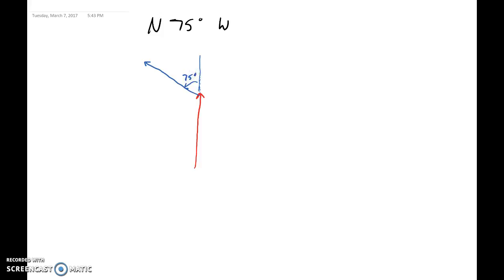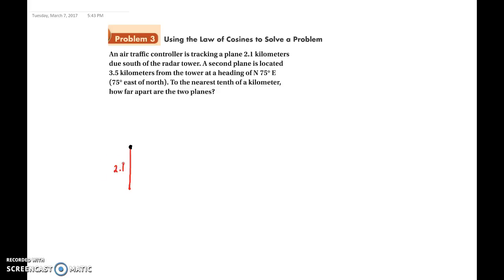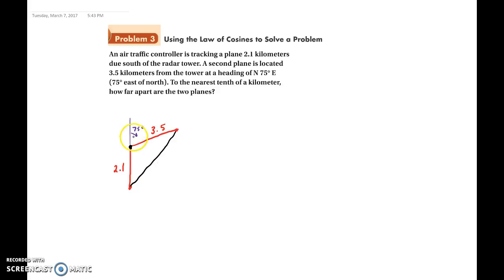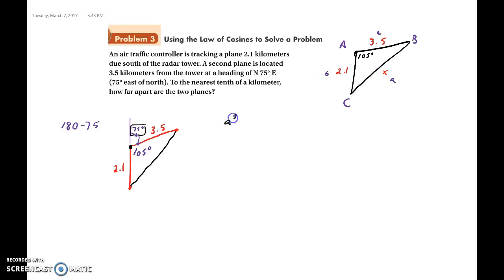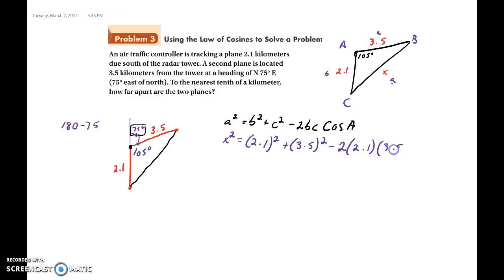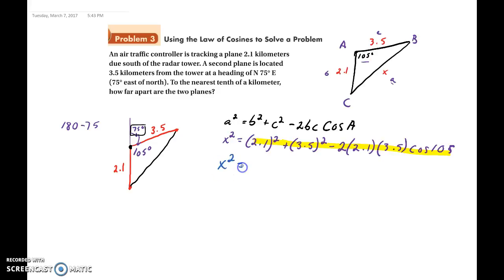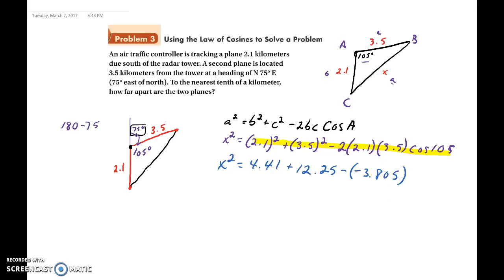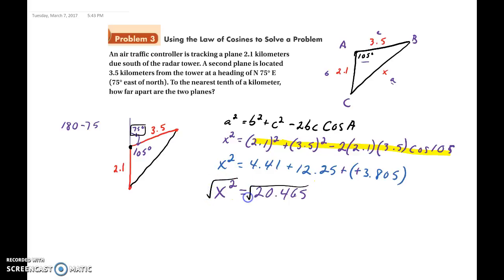G 8.6.3 - Applications of Law of Cosine